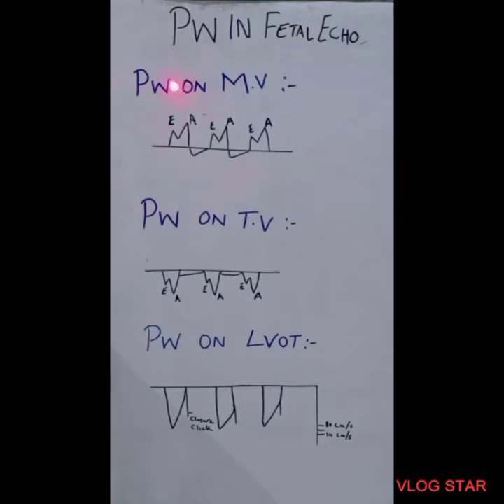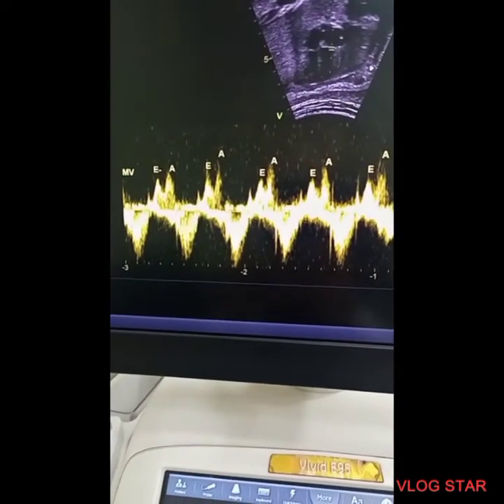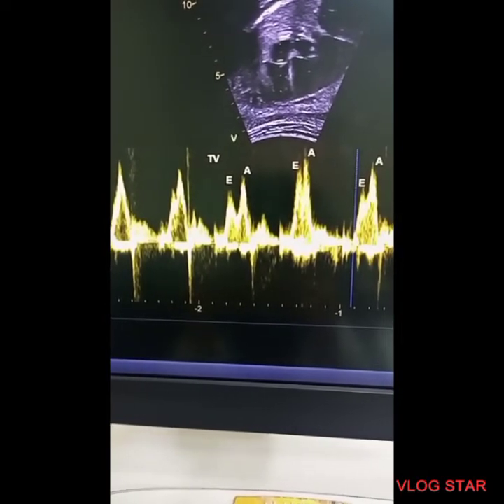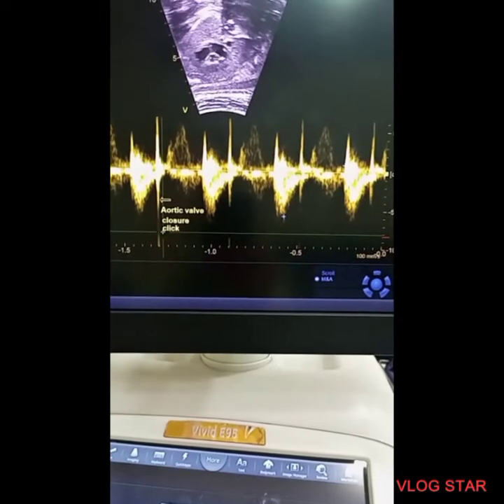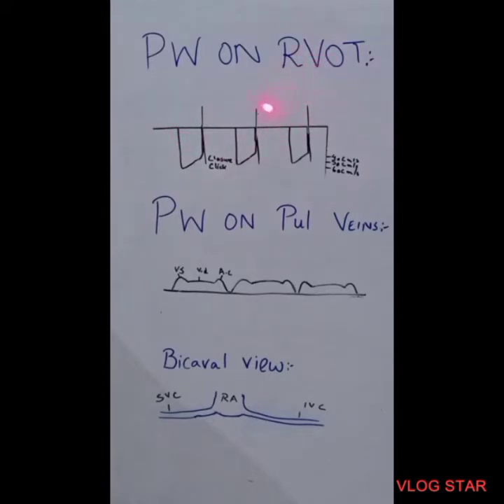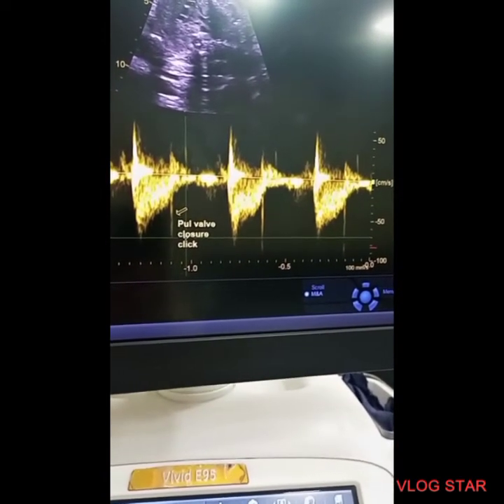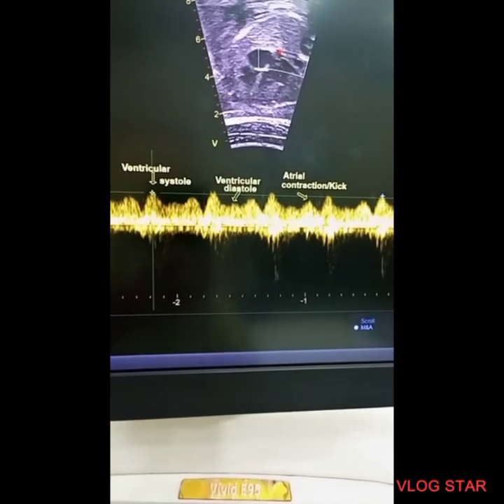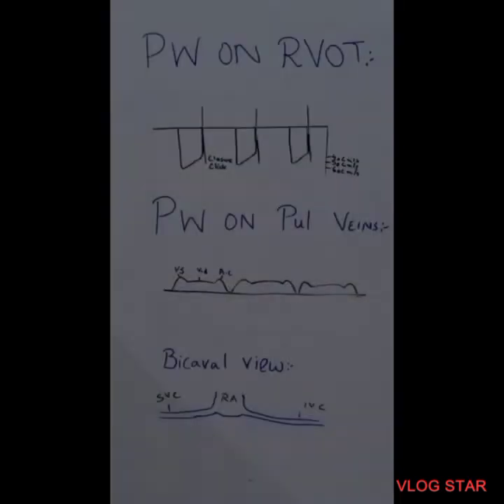pules wave doppler importance during feotal echo 🫀